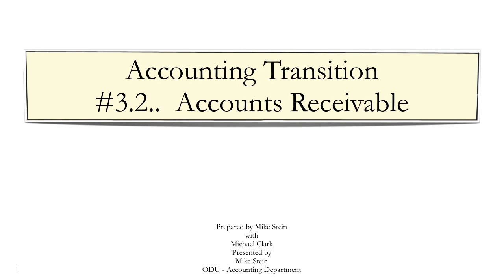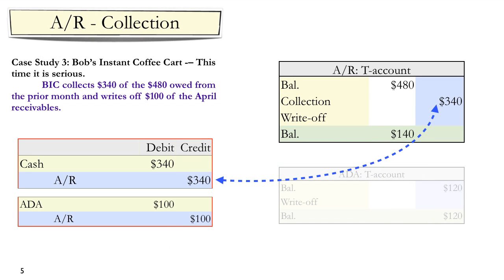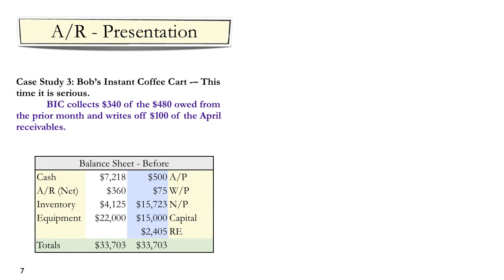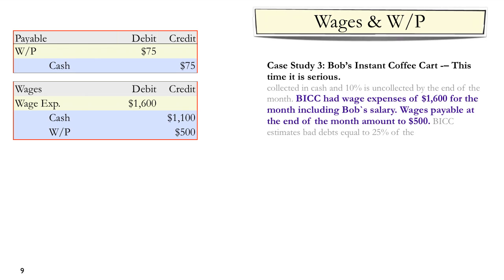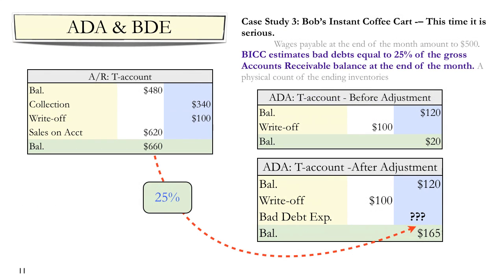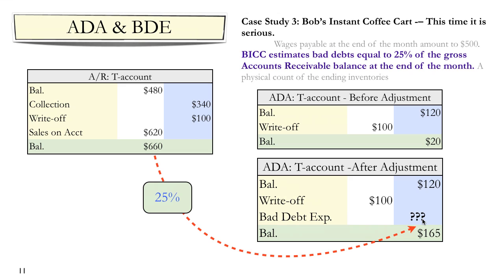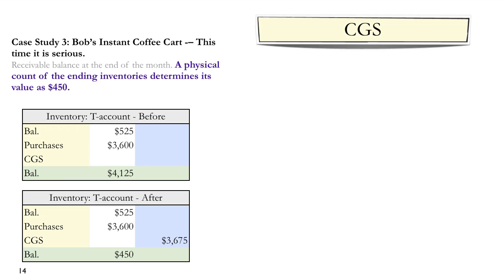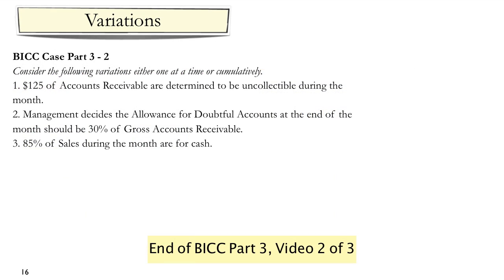2nd year Accounting Transition No 6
Accounting techniques for beginning 2nd year accounting students